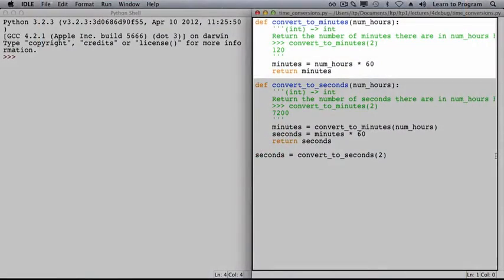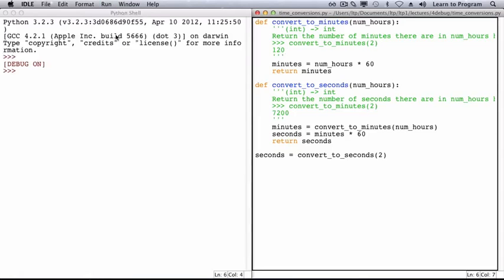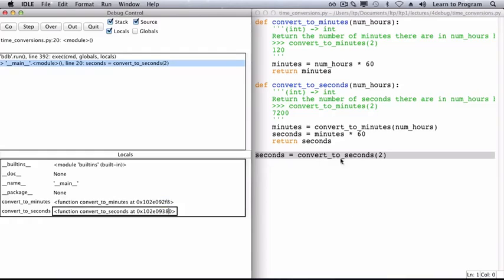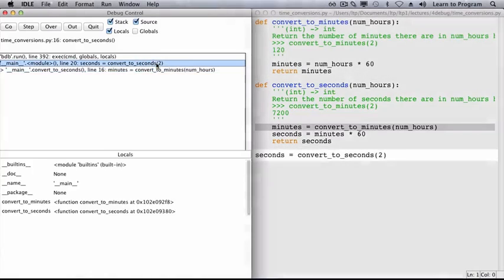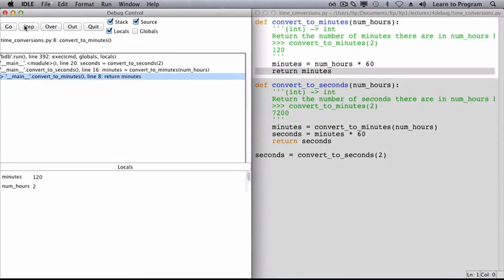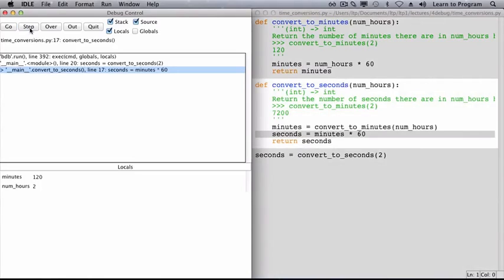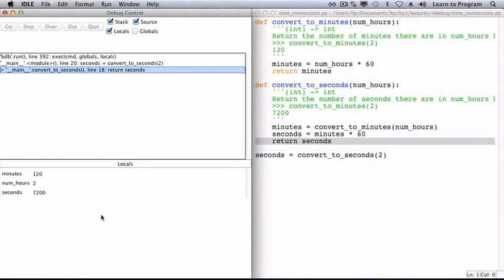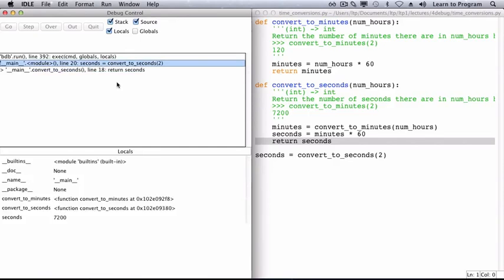6 - 5 - IDLEs Debugger (400)